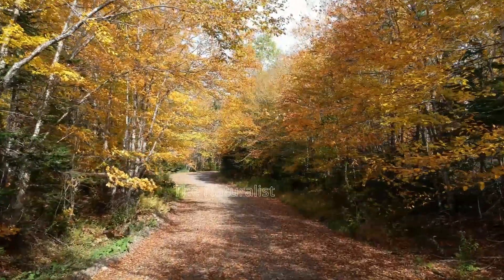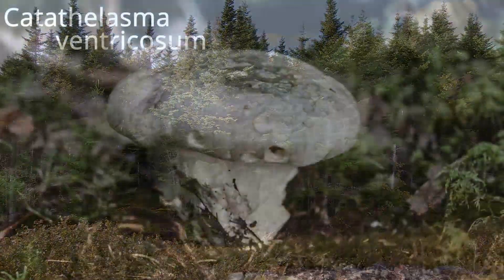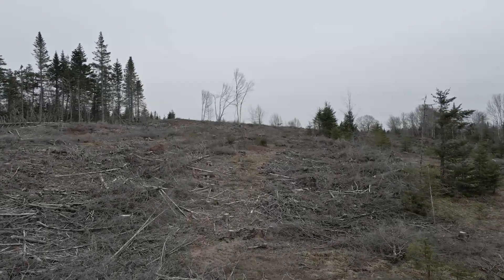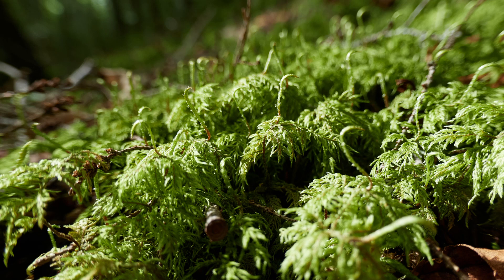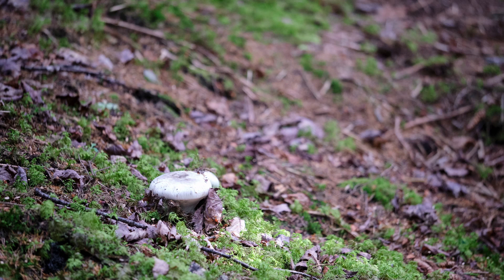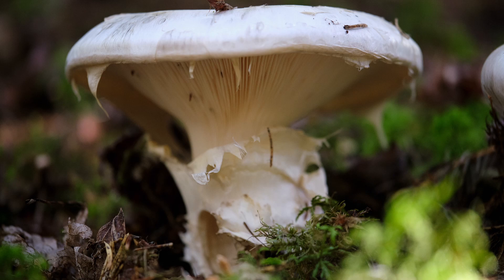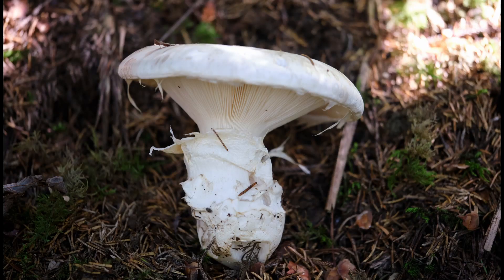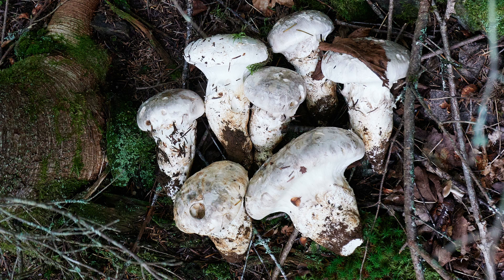Learn to Find & ID the Swollen-Stalked Cat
The swollen-stalked cat is a very interesting, poorly documented uncommon edible fungus that grows in the conifer forests of upper eastern, and possibly western, North America.  Learn how to find and ID them.

Hosted by Cliff Seruntine.

Matsutake image was created by user Ryane Snow (snowman) at Mushroom Observer, a source for mycological images.

The Naturalist Channel explores all aspects of the amazing natural world around us.  From the underfoot realm of plants and fungi to the secrets of the deep forest and the skies overhead, The Naturalist Channel is committed to the production of scientifically accurate, high quality content that aims to educate and inspire.